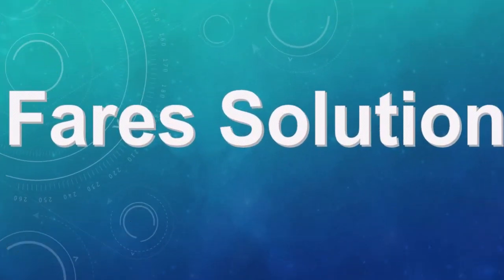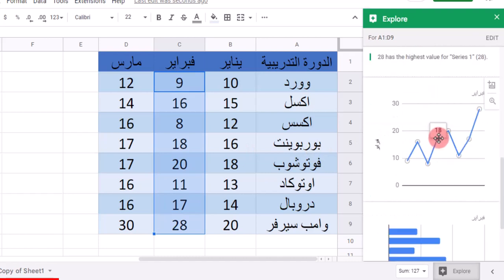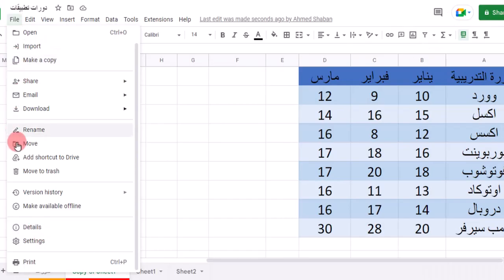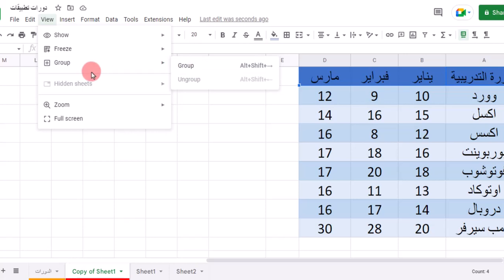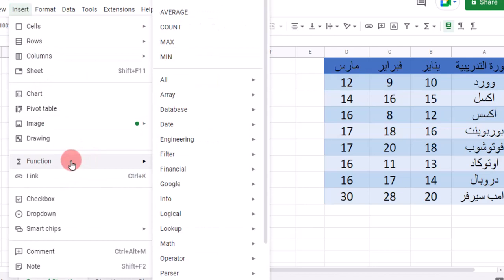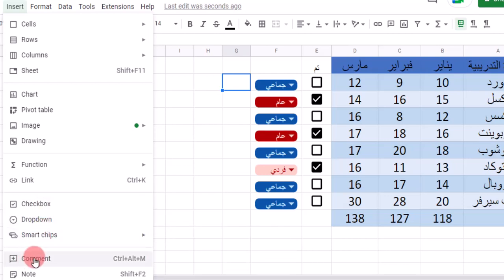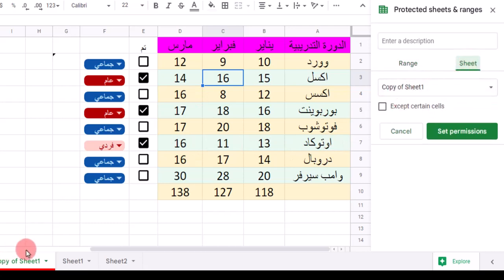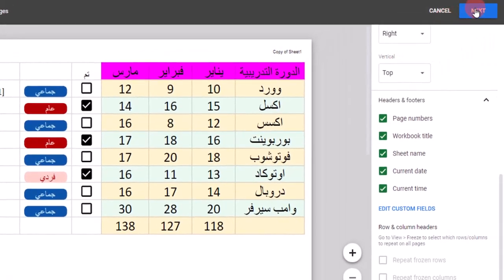Learn how to work on Google Sheet 2 step by step to Advanced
How to work on Google Sheets 2
Timestamps
0:00 Introduction
0:15 Sheet Edit List
2:00 Explore
3:04 File
5:02 Edit
6:10 View
7:10 Insert
11:39 Format
13:06 Data
14:08 Print